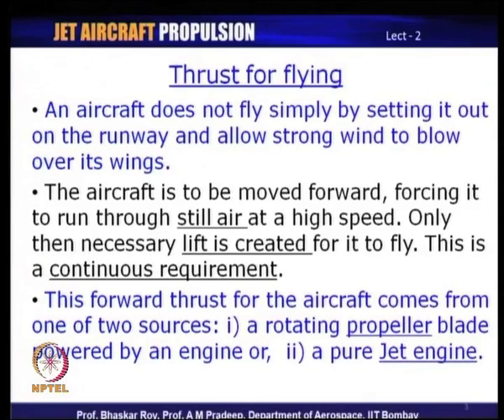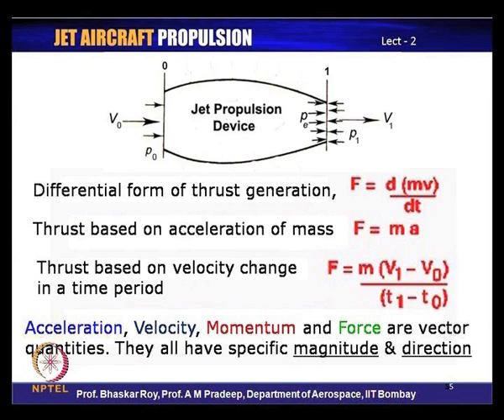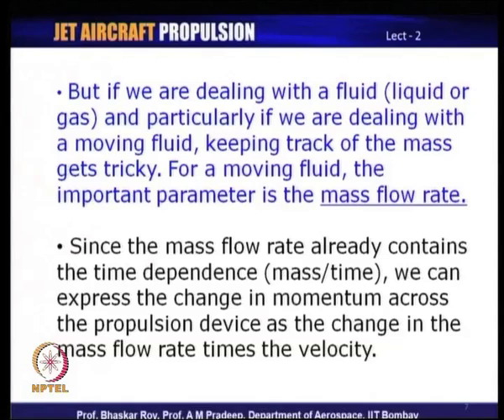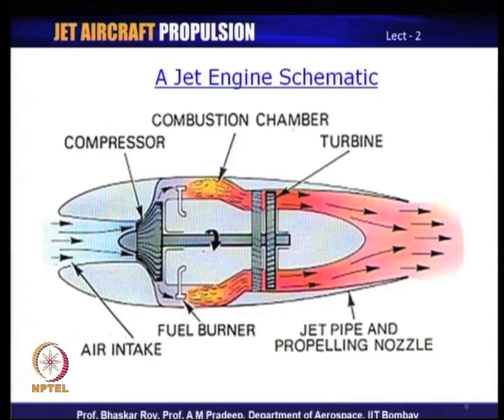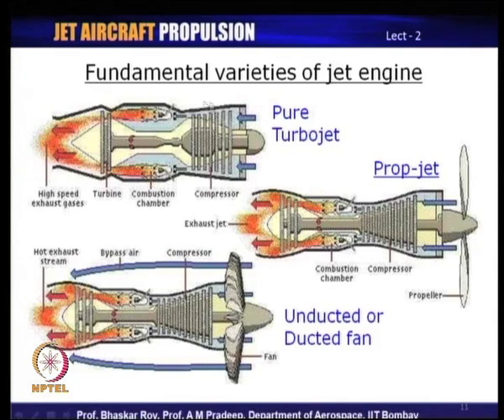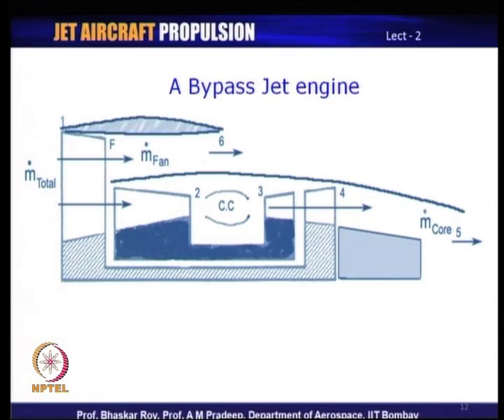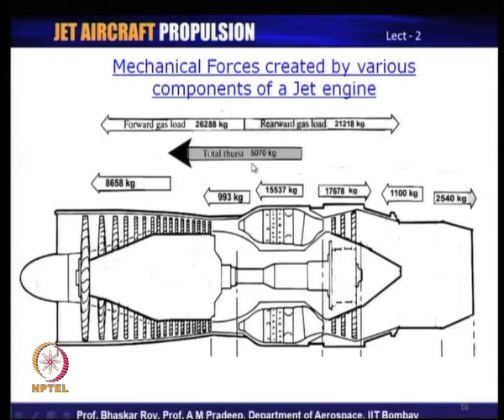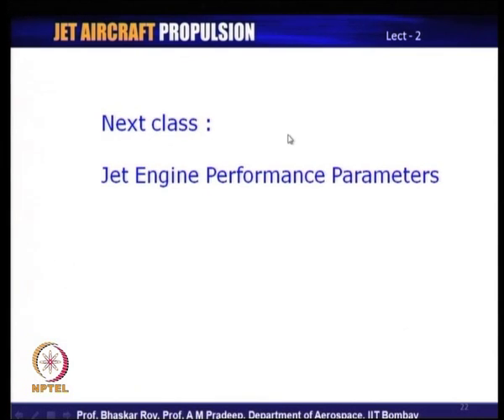Mod-01 Lec-02 How the Aircraft Jet Engines make Thrust